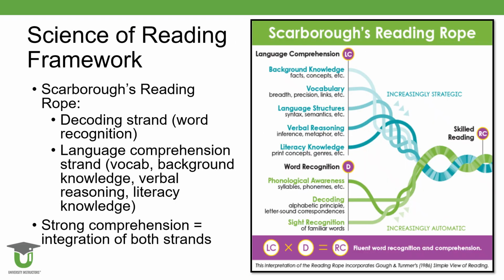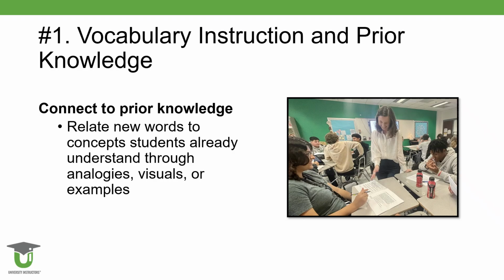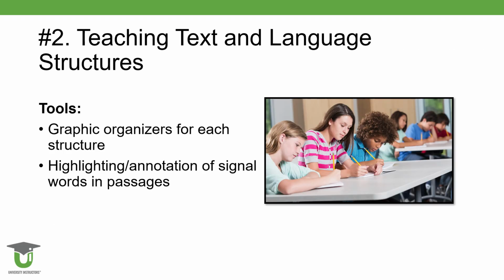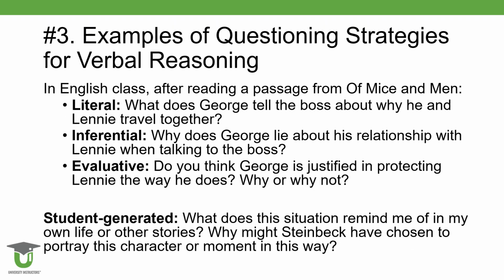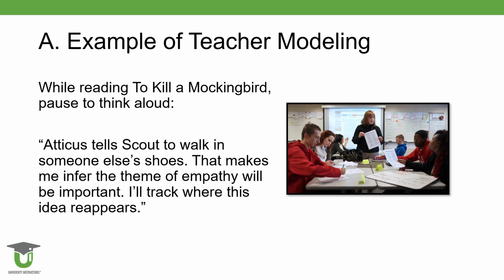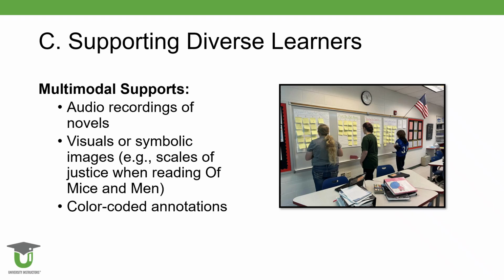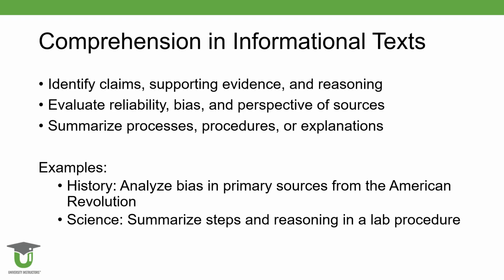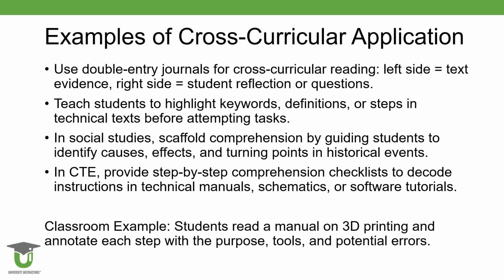Science of Reading in the High School Classroom Part 3: Focus on Reading Comprehension (2025)